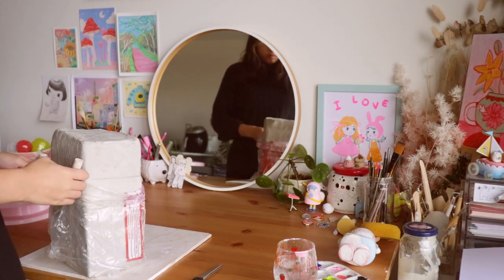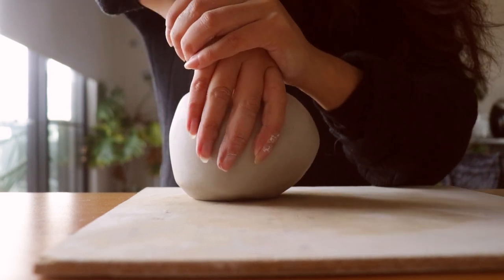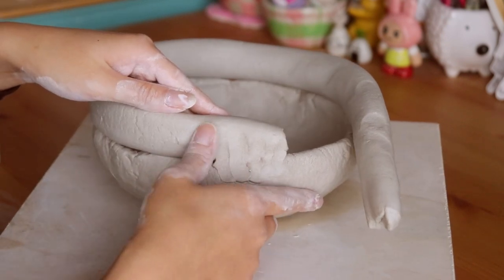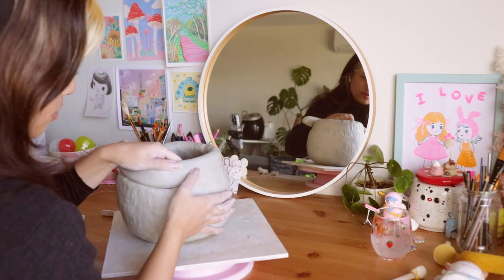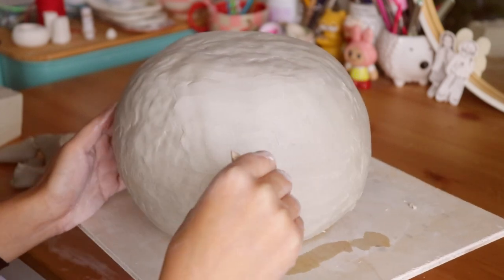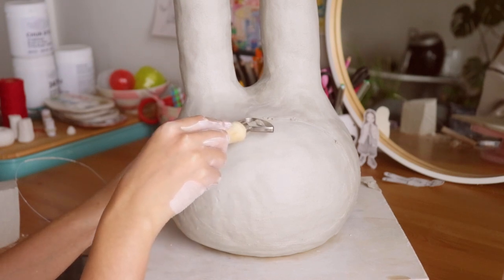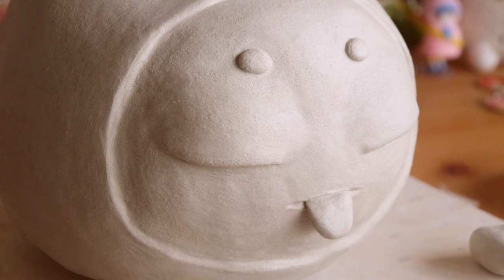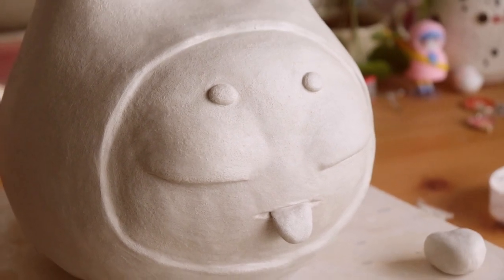trying out paper clay ★ pottery studio vlog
hello!!! I'm trying some paper clay this time to make some BIG sculptures and this is the first one, I'll film the next one and painting them after! Still waiting to get my finished pottery back from firing :( hopefully in the next vid
Annabel x